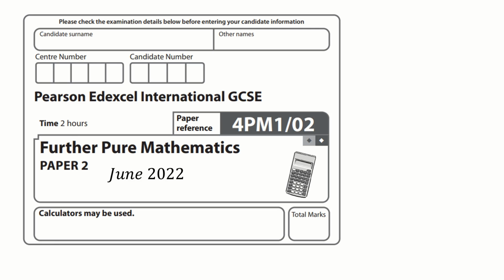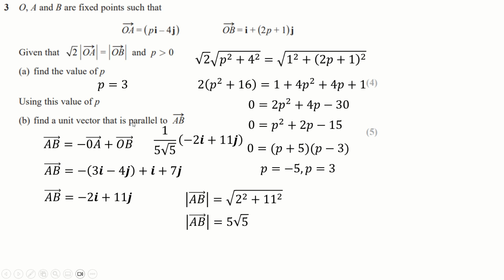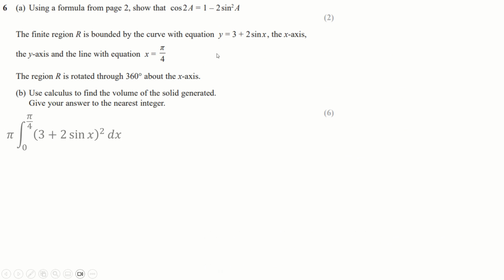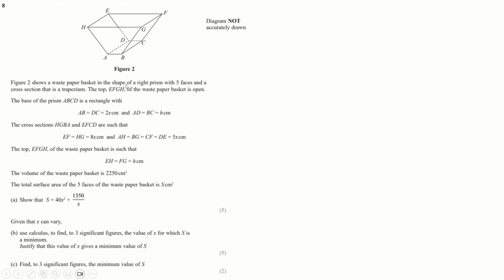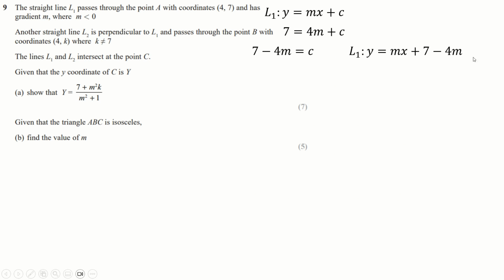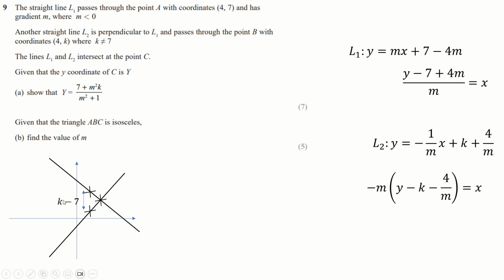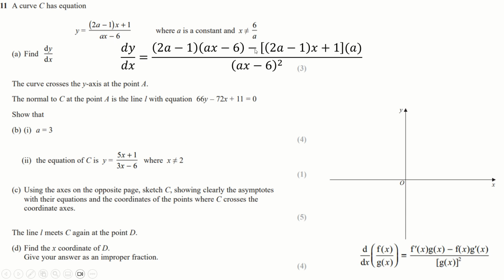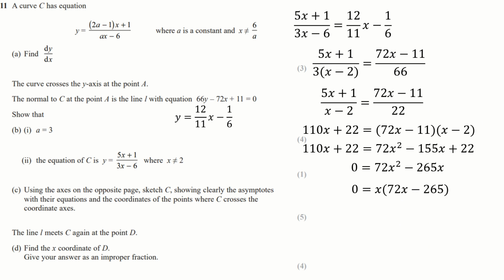Pearson Edexcel IGCSE 2022 Further pure maths June paper 2